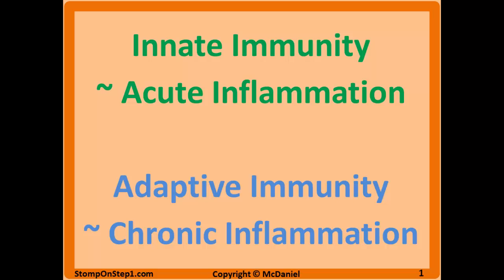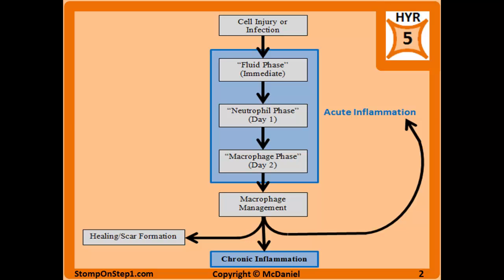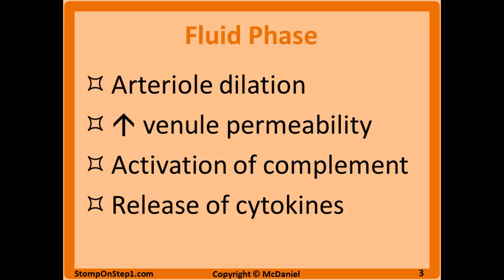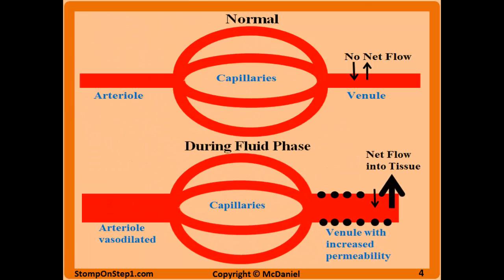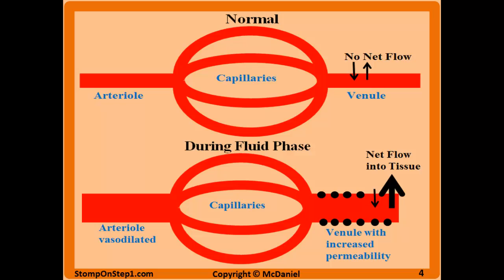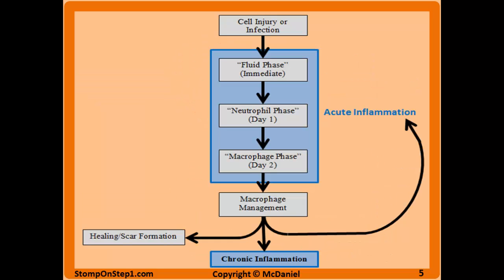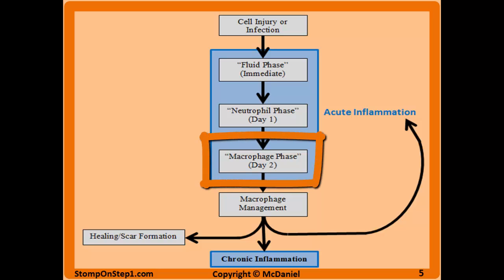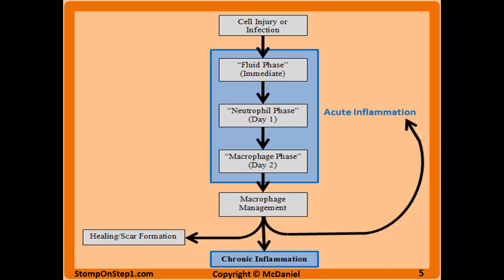Acute Inflammation, Vascular Permeability & Vasodilation Fluid Phase Macrophage Neutrophil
Inflammation is the process of inflammatory cells, plasma proteins, and fluid from the circulatory system traveling into tissue in response to cell injury or infection. Inflammation has a set of distinct phases. Generally speaking there is acute inflammation (which is analogous to the innate immune system) and chronic inflammation (which is analogous to the adaptive immune system).

Innate Immunity ~ Acute Inflammation
Adaptive Immunity ~ Chronic Inflammation

Acute inflammation can be broken down further into 3 different stages. The first part of acute inflammation is the Fluid Phase in which arteriole dilation and an increase in venule permeability allows fluid from the circulatory system to travel into the effected tissue. This phase also includes the activation of complement, creation of leukotrienes/prostaglandins, formation of bradykinin, and the activation of mast cells. The fluid phase begins immediately after tissue injury or infection. The next phase, which peaks at about 1 day after injury, is the Neutrophil Phase. The fluid phase causes hemodynamic changes that get neutrophils to travel into the effected tissue where they phagocytosis necrotic tissue and pathogens. The third stage of acute inflammation is the Macrophage Stage which peaks about 2 days after injury. Here macrophages do many of the same activities neutrophils are already doing. Finally, there is what I call Macrophage Management. Through the release of cytokines and direct interactions with other cells, macrophages “decide” what the next step is. If the problem has already been resolved by acute inflammation then healing or scar formation will be initiation. If acute inflammation was unsuccessful in removing the noxious stimuli, then macrophages can initiate chronic inflammation by acting as the antigen presenting cell for T cells. In some unique circumstances, additional acute inflammation is needed. Having prolonged periods of acute inflammation may seem counterintuitive, but acute and chronic inflammation are differentiated by their mechanism (not by the timeline).

Normally, there is no net flow of fluid between the vessels and the tissue. The amount of fluid flowing into the tissues equals the fluid flowing back into the vessel. However, during the fluid phase of acute inflammation there is a net flow of fluid into the tissue. The fluid phase is the beginning of acute inflammation and is the process of delivering blood and its contents to the site of injury/infection. It is brought about by two mechanisms; vessel injury and cytokine directed vasculature changes. Obviously if there is an injury that results in vessel damage, more blood is going to spill into the tissue because the integrity of the vascular wall is decreased. However, even if the vessels are intact more fluid is going to flow to the area because cytokines cause changes in vessels at the site of injury.

Cellular injury and infection cause the release of histamine, prostaglandins, leukotrienes, and bradykinin. Additionally, the small number of Sentinel Macrophages that reside in tissue recognize the need for inflammation and send out cytokines of their own. Collectively, these cytokines trigger the fluid phase by dilating arterioles and increasing the permeability of the venules (pericytes contract opening small pores in the venule membrane). The dilation of the arteriole brings more blood to the area and the increased venule permeability means a greater proportion of the blood present ends up in the tissue.